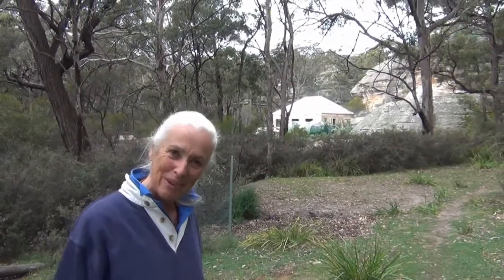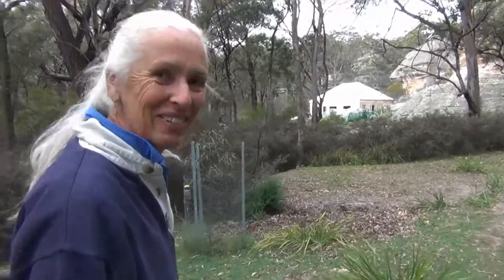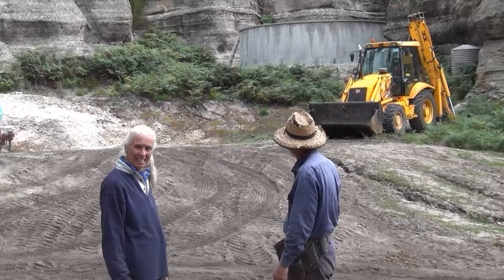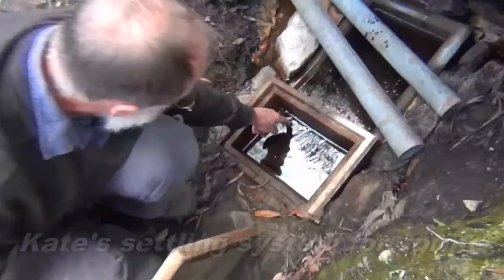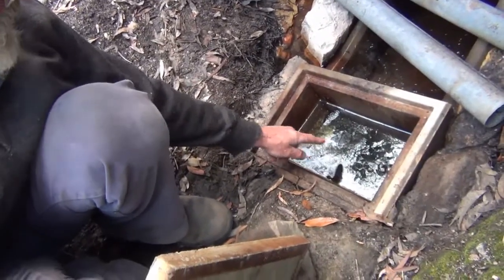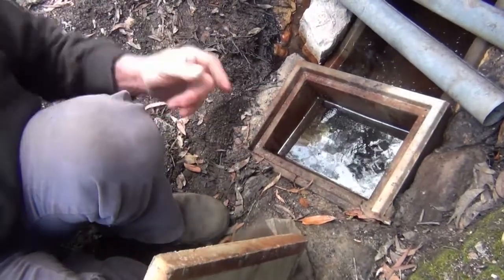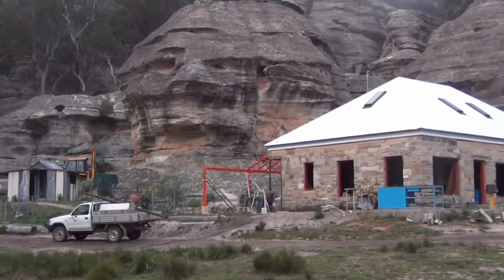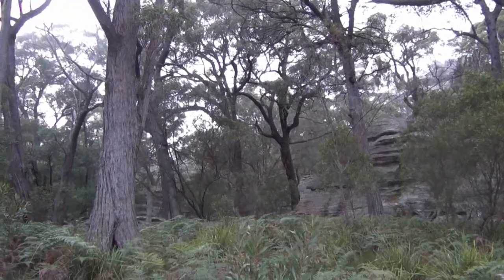Cosy Corner - Part 2: 'verandah' - April 2013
Toby and Kate's Mt Vincent building project continues...This was recorded almost exactly a year after Part 1 - in April 2012 and shows them deeply engaged with putting a veranda around the house. Part 1 - April 2012 can be seen